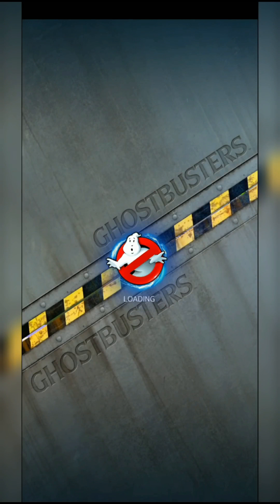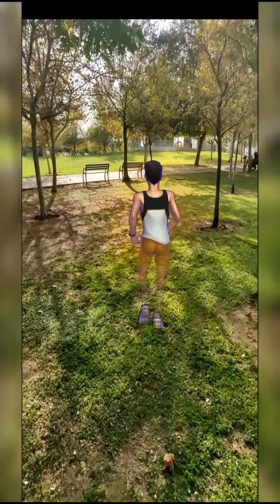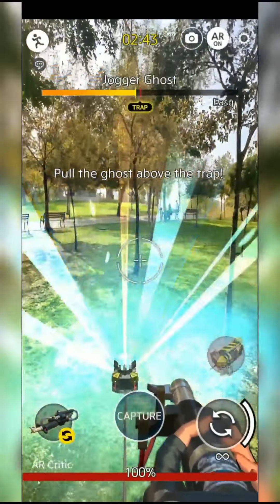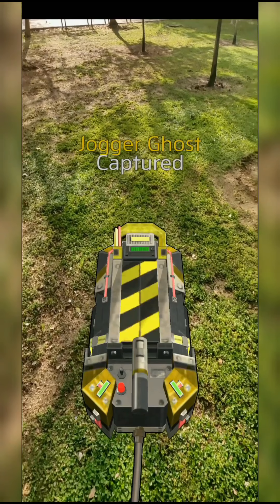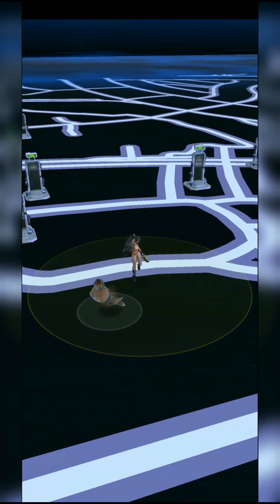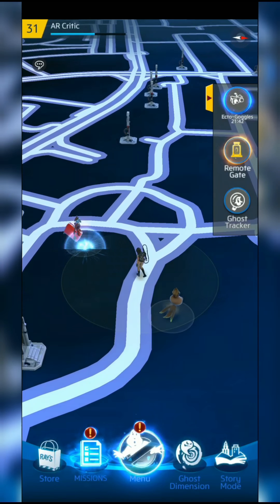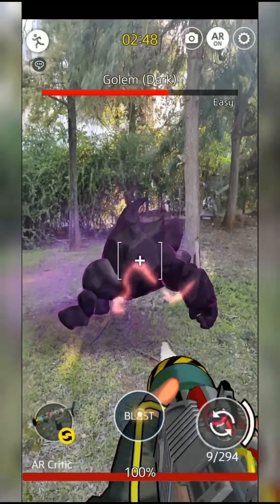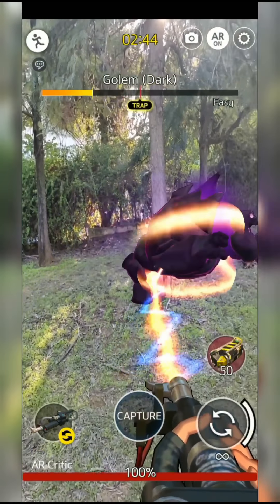Ghostbusters World Episode #46 - Ecto-goggles BUG?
I wonder if you guys experienced the same strange behavior while playing Ghostbusters World and using the ecto-goggles. I still don't know the reason to this and I am thinking about contacting the developer to try to understand why it is like that.

Jump to 8:20 - a few seconds before the ghosts appear.

The issue is (if it is an issue at all, it might not be at least not technically,, where once the ecto-goggles are activated, I get like 6 minutes of blank time where no dark and light ghosts appear on the map. Then after that time period, they suddenly appear. Considering the price of getting those batteries, it feels bad that you get like approx 7 minutes with no light and dark ghosts.

Sorry for the long video, I just wanted you to experience it fully as I did and show it's authentic just in case.

I wonder whether this is a problem just for me, is it a server lag, a bug or maybe it was just programmed to be this way. Honestly, I have no idea, I just know that I want it to not be like that.

Thanks.